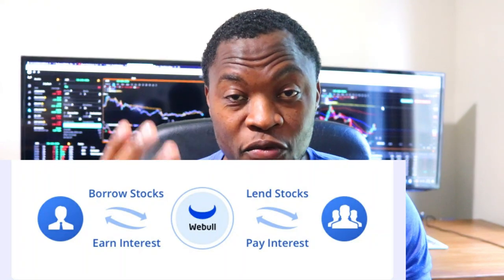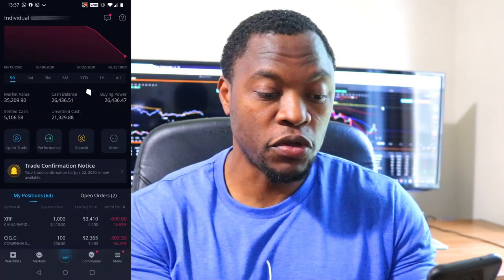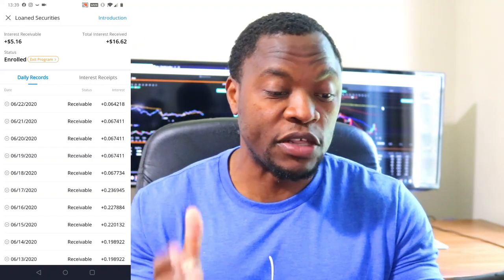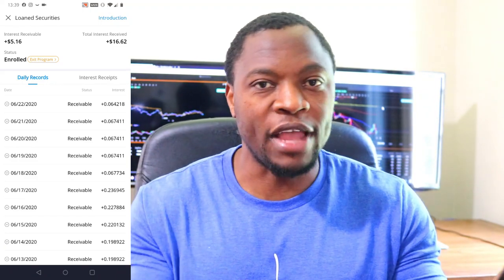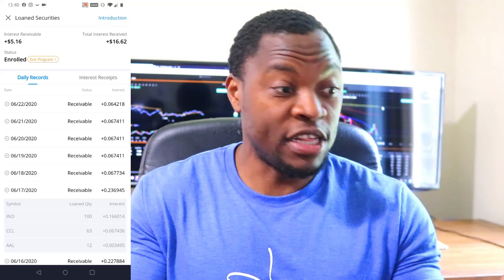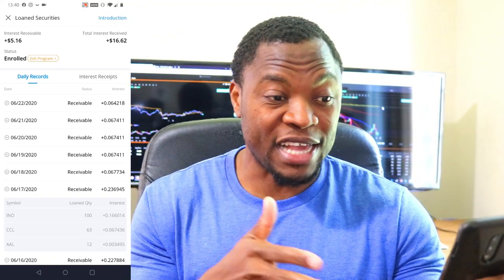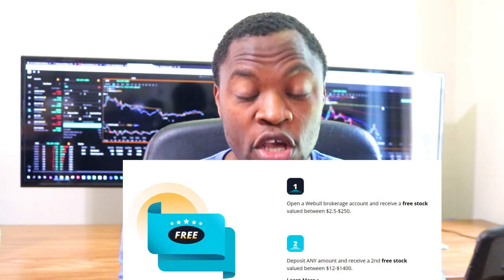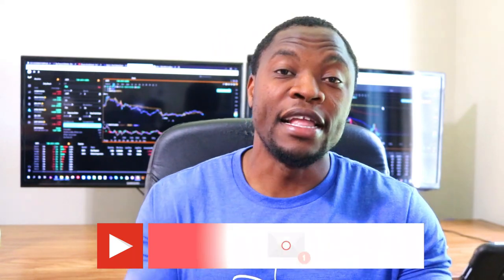I Enrolled In The WeBull Stock Lending Income Program For One Month | This Is How Much I Made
In this video, I share how much I made from the WeBull Stock lending Income program...enjoy!!

Based in Minneapolis
Mr. V